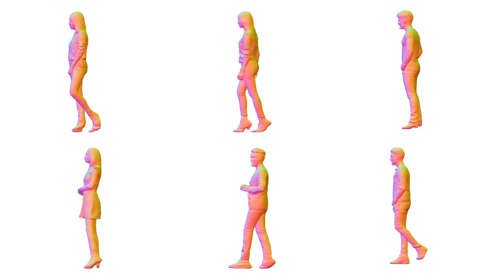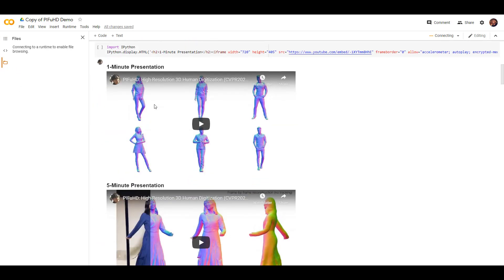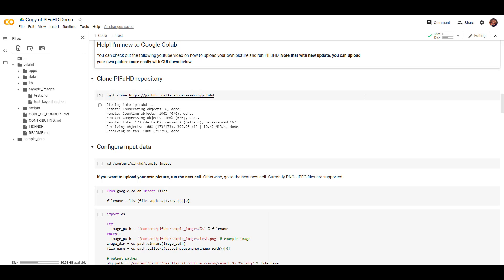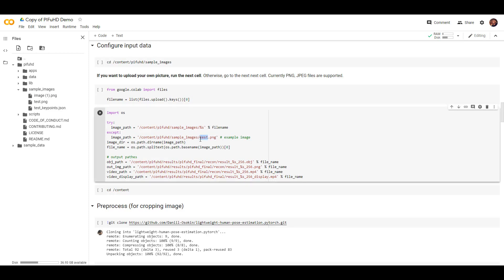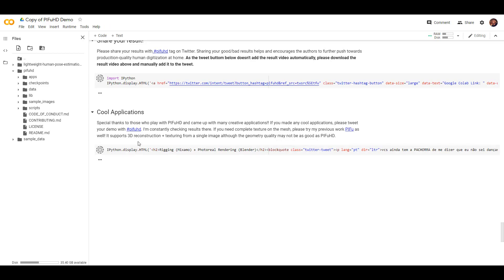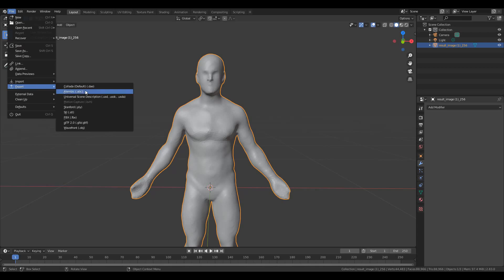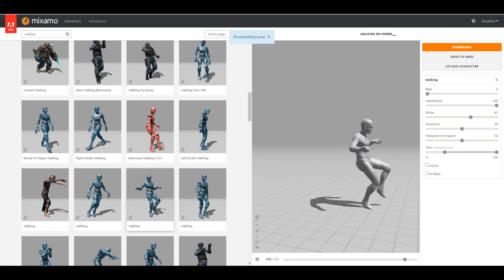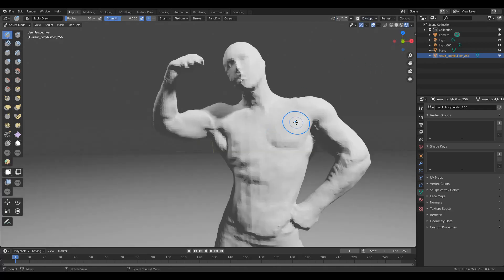PICTURE TO 3D - FREE, FAST & AWESOME! -🤩 [RE-UPLOADED]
In the wake of making 3D characters fast and easy the Facebook AI research, Facebook reality labs and the University of Southern California has developed an amazing image-based 3D human shape estimation which is driven by the significant improvement in representation power afforded by deep neural networks
*This was re-uploaded due to previous copyrights issues with Youtube
CATCH UP WITH THE PAPERS:
REMOVE BACKGROUND
remove.bg